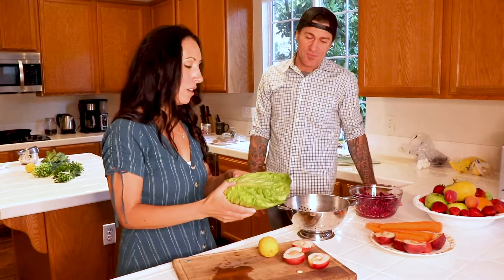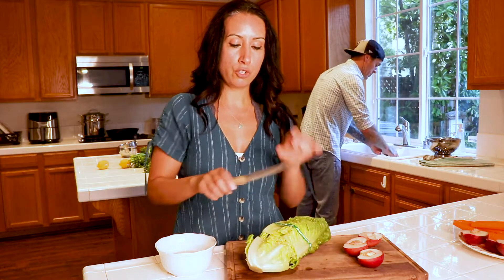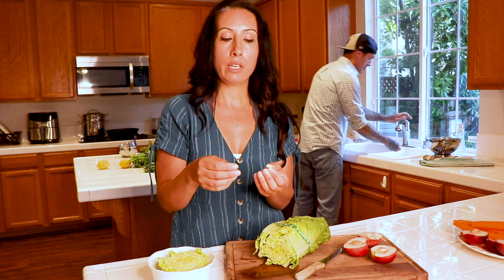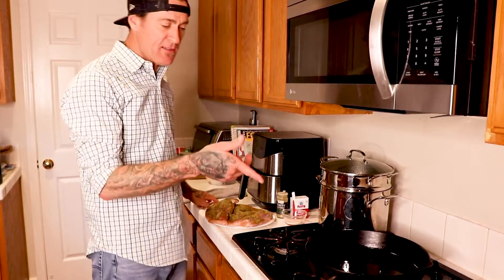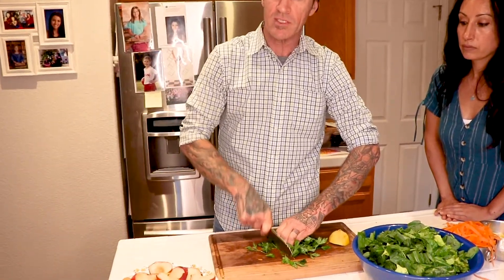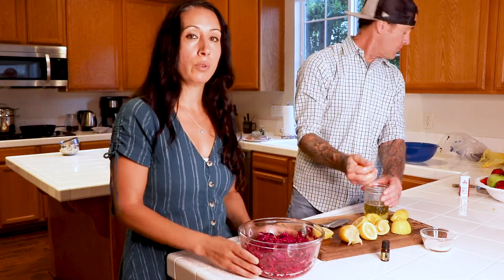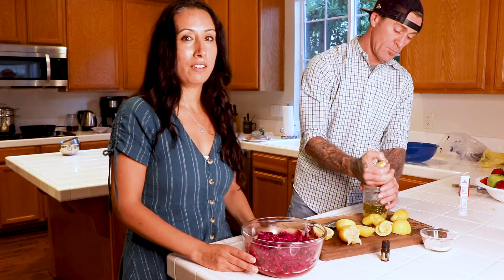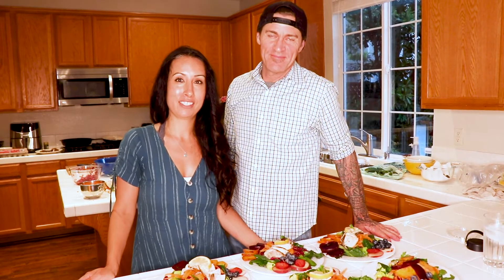Cooking with Jessica and Jake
Farm Fresh Turkey Salad by Chef Jake